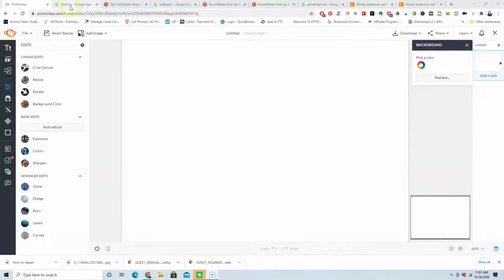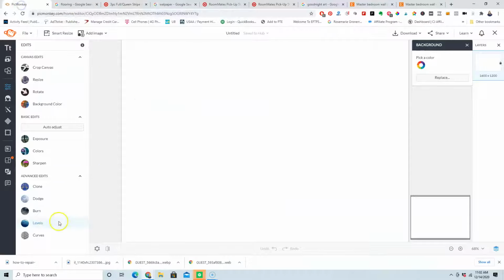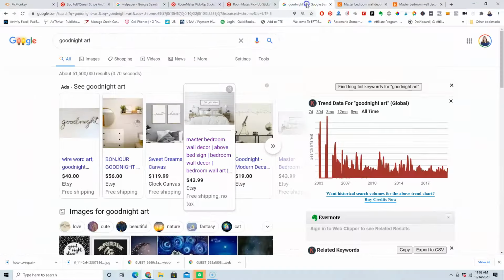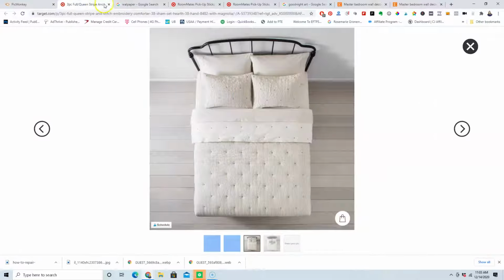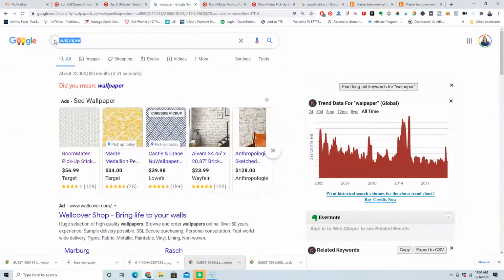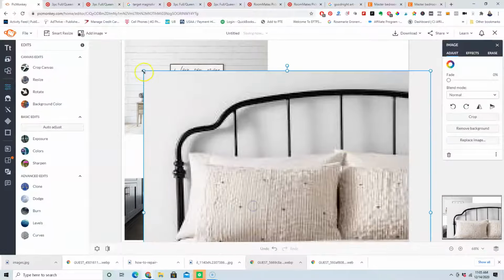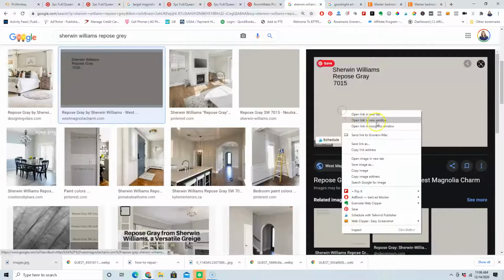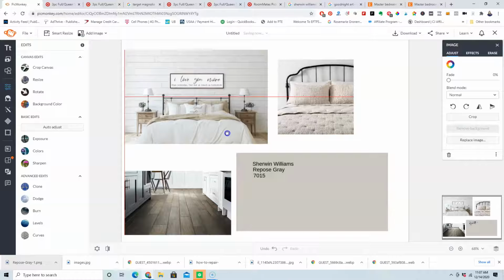How to make an inspiration board on PicMonkey to save time and money when decorating or renovating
This quick video teaches you how to create an inspiration board with all of the things you want in your room for free without needing any tech skills (or photo shop skills) using an easy to use program called picmonkey.

You can use picmonkey for free during a trial to create your inspiration board or you can cheat and just use the mobile app (which works in the same way but you use screenshots from your phone of your items) which is always free.
I do these inspiration boards for every room I decorate including this full rv renovation: you can see the inspiration board I did with that